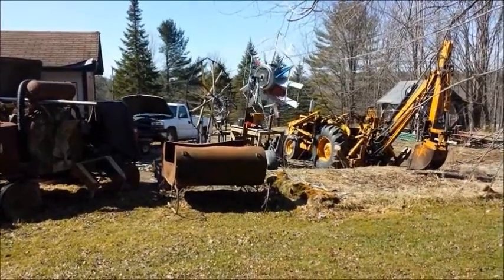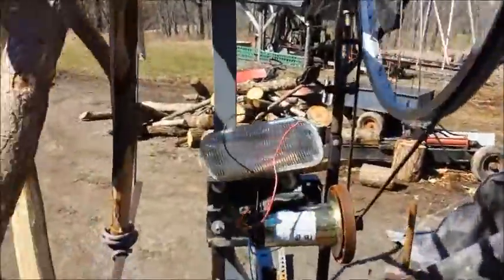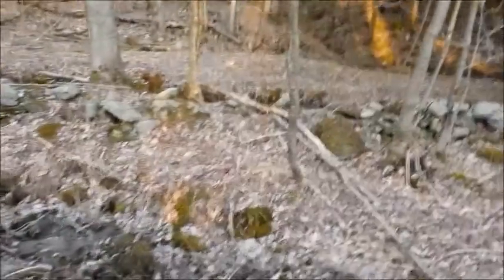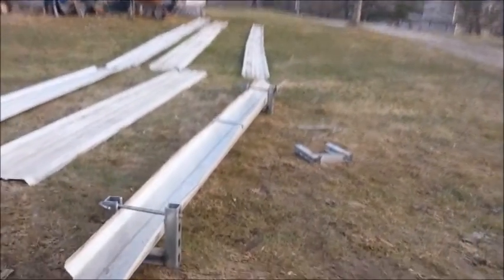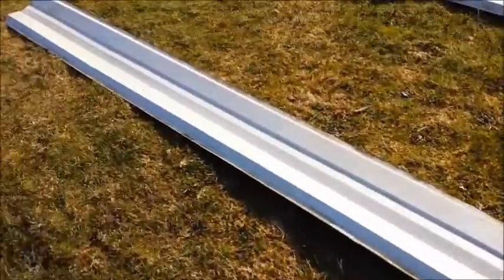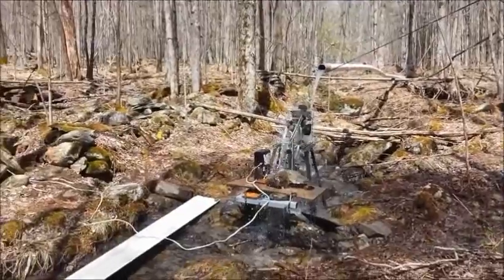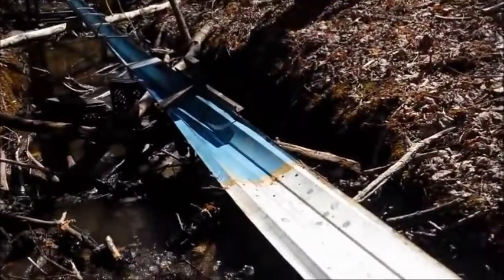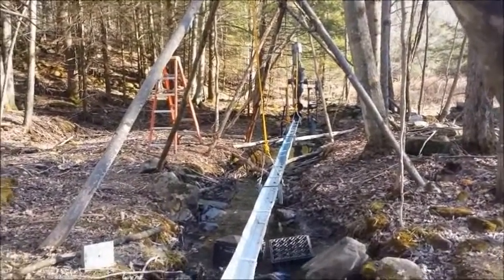waterwheel part II of III (Bicycle drive mechanism and sleuce build)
part two showing the sleuce trough suspension and such, Wheel in the water shed now, plus some tidbits down in the woods.